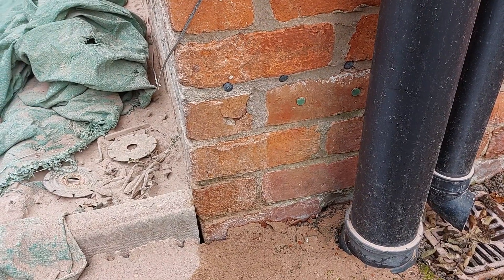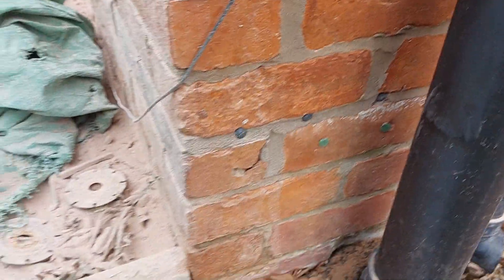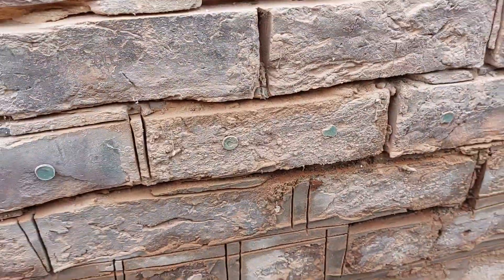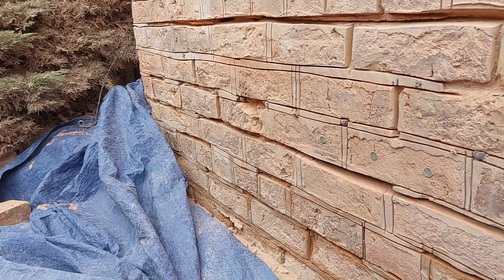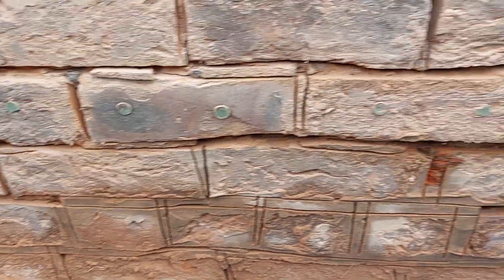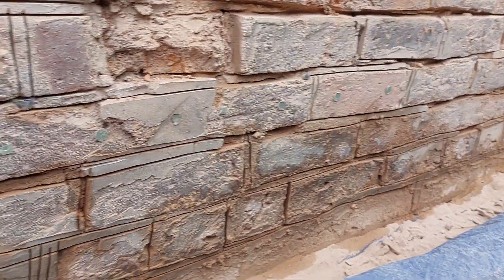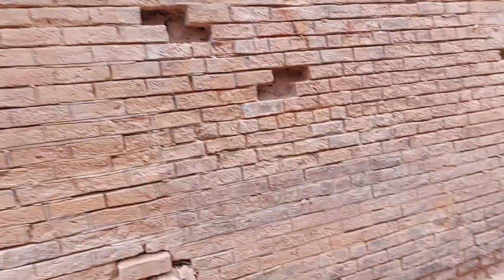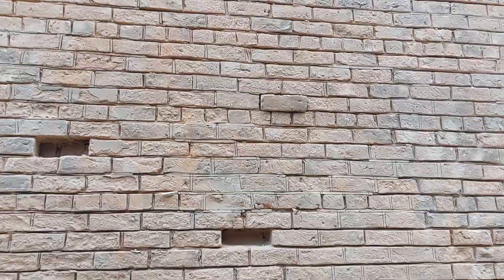The problem with pointing a damp course with sand and cement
If a building is built using lime mortar, then you should always repoint in lime mortar! NEVER USE CEMENT MORTAR! It locks the moisture into the building.

This property has had 2 damp injection treatments and it still has damp problems caused by the very hard cement pointing.

Don't fancy doing it yourself? Why not ask GMT Pointing Specialists for a free survey and quote.  We offer not only external pointing, repointing, brickwork repair, & water sealing treatments serving throughout North Wales, Cheshire and Wirral areas but also on site help/training if your repointing your own project (will cost a fee based on location) Call Glenn on 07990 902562 or leave your details on our website for a call back.